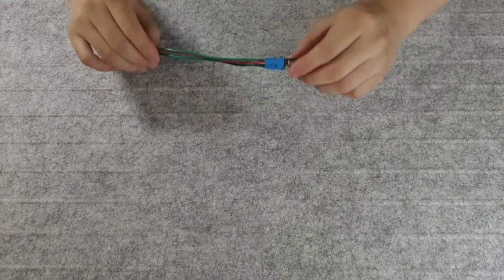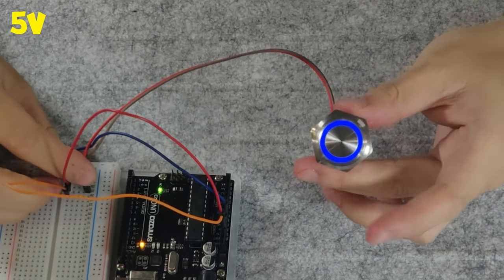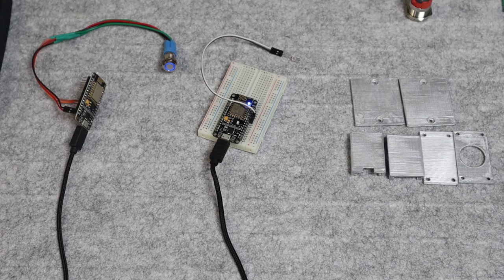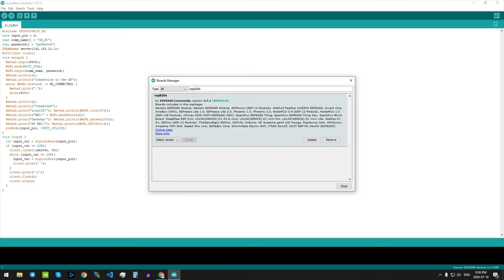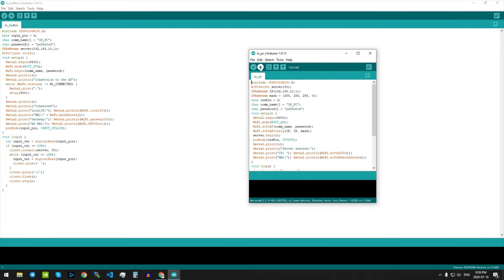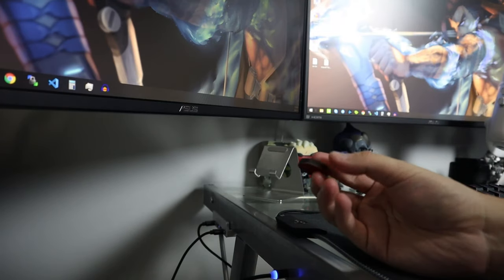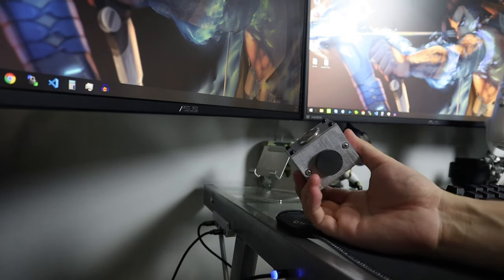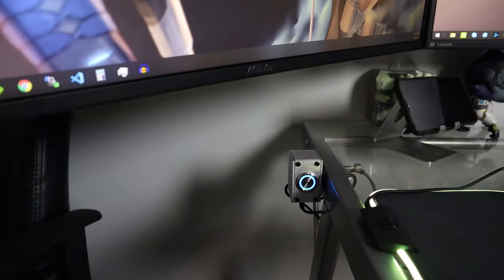Remote Power Button for PC Wired and Wireless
I made a wireless remote power button for my desktop pc. If your pc is also too far away from you or tucked away deep under your desktop but you still like to have a physical button to turn on/off your computer, then This is probably a fun project for you!
Please let me know what you think about this project in the comment section below:
Useful Links: